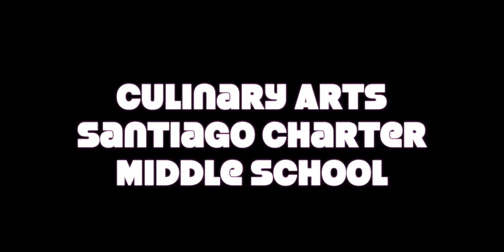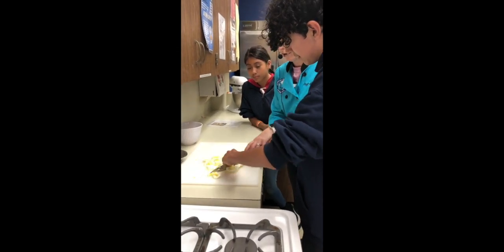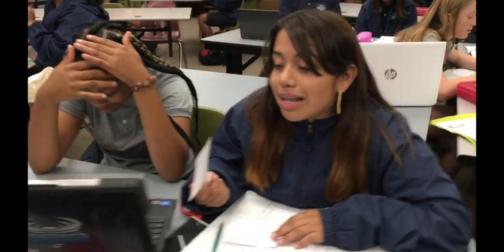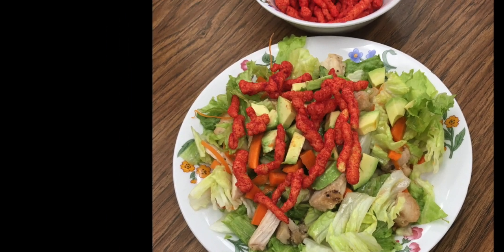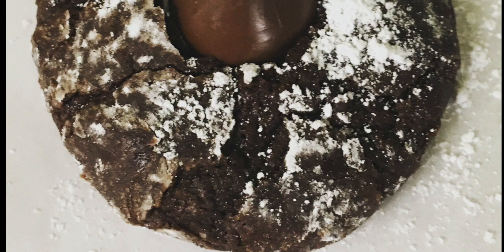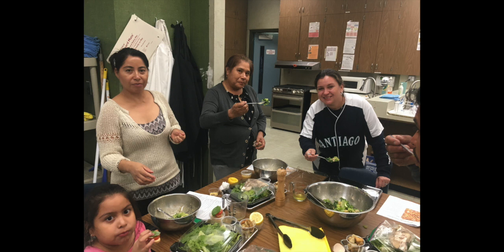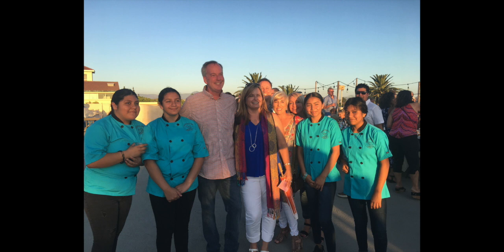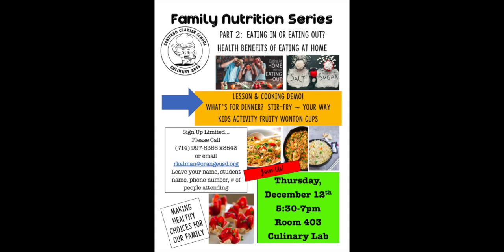Culinary Arts Shortened 2019-20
This video is about Culinary Arts Shortened 2019-20